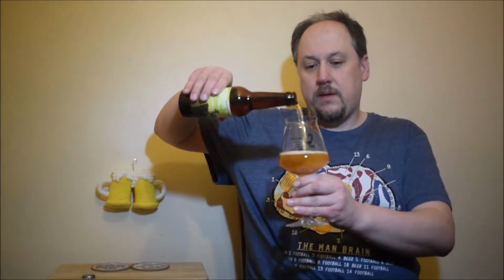Buxton Wyoming Sheep Ranch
Ale Degustation presents English Imperial IPA: Buxton Wyoming Sheep Ranch

Brewed by: Buxton Brewery

It’s a big, bold, double IPA. It’s fresh, piney, big-bodied and with a bitterness that’ll slap you in the chops.